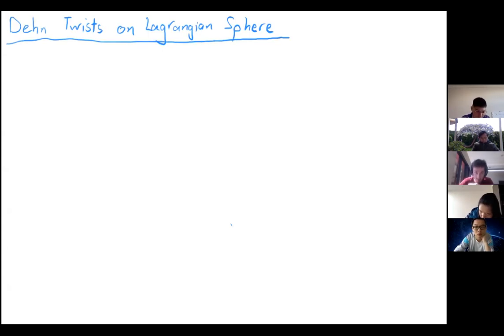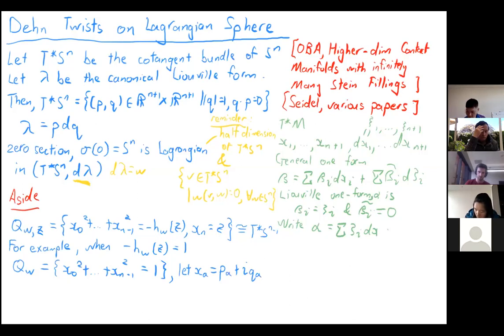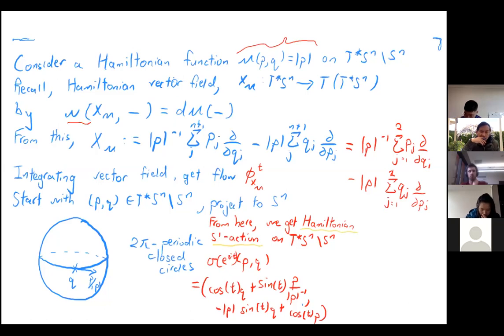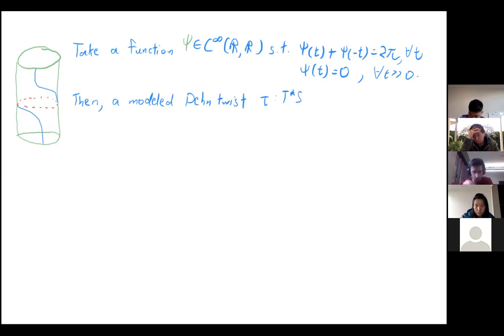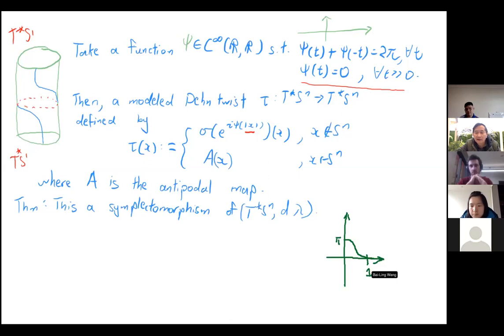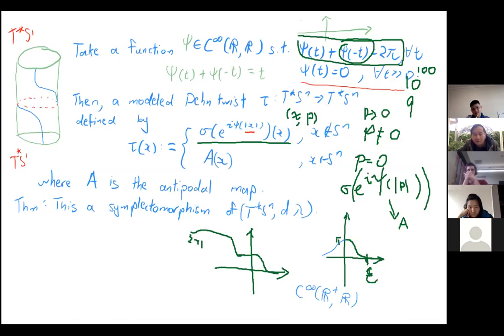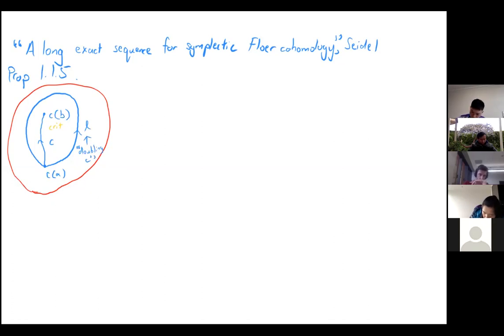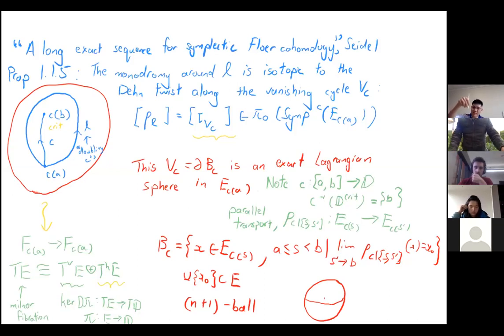【20.09.03】 Dehn Twists on Lagrangian Sphere Part 1 | Maths LSem | Kie Seng Nge